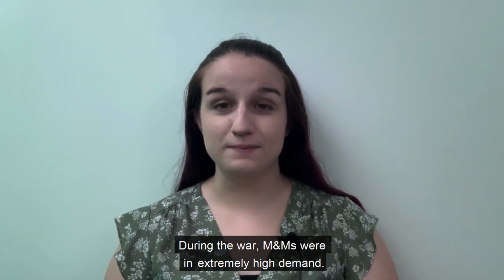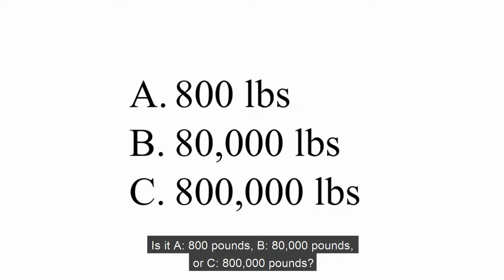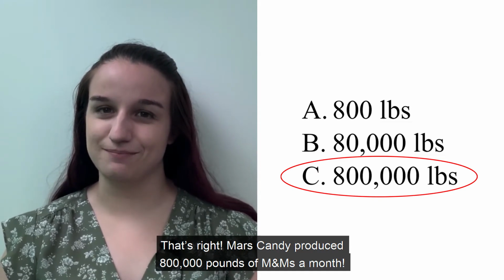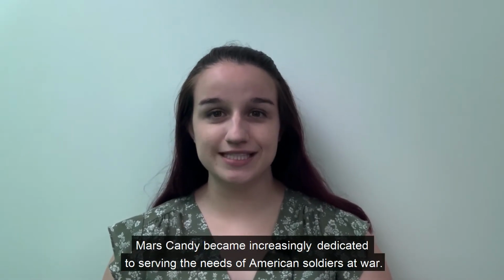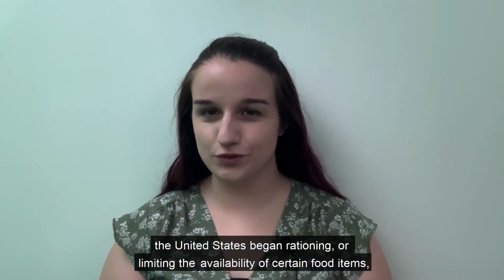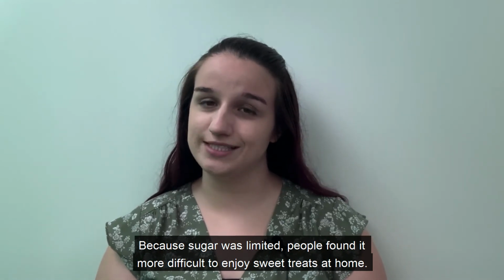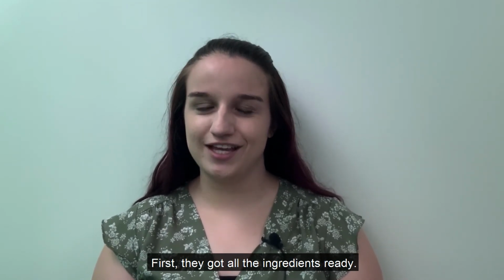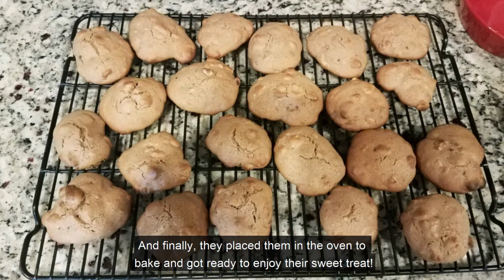Kat's Creative Corner: Candy for the Troops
Why were M&Ms such a popular treat for soldiers during WWII? Tune into this episode of Kat's Creative Corner to find out! Then, make your own chocolate treat!